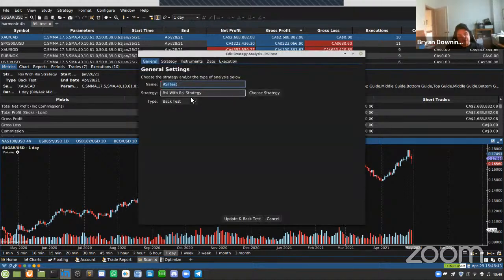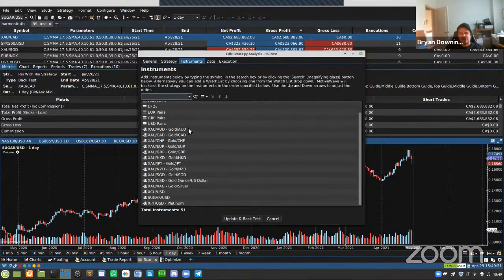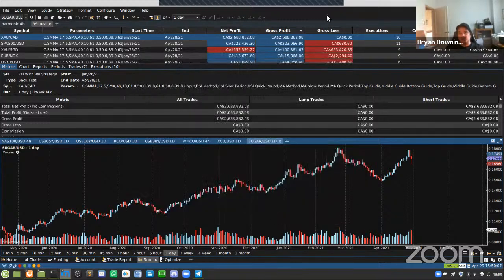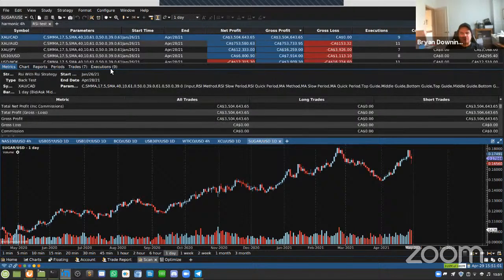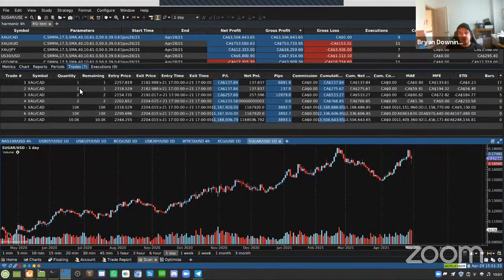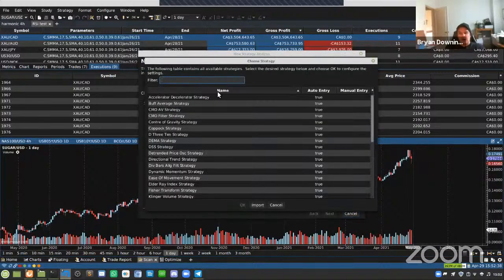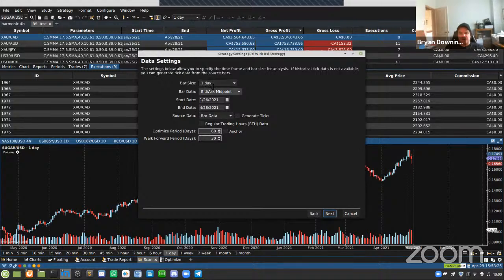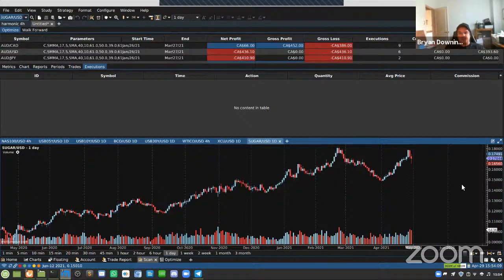Which instrument best performs after backtest but with walk forward with MotiveWave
I show both back testing and walk forward analysis in the Strategy Optimizer in MotiveWave. I also shows which instruments would offer best return since the start of the year. I also show which instrument could offer highest return moving into the future by doing a walk forward analysis. This is a very powerful feature of MotiveWave.

See how I plant to use MotiveWave to help in my aggressive returns